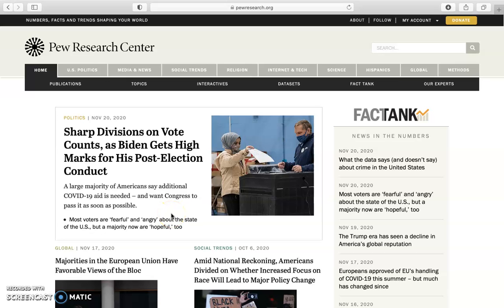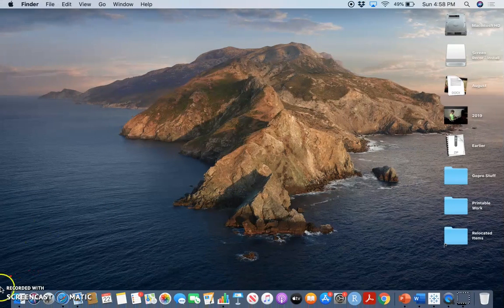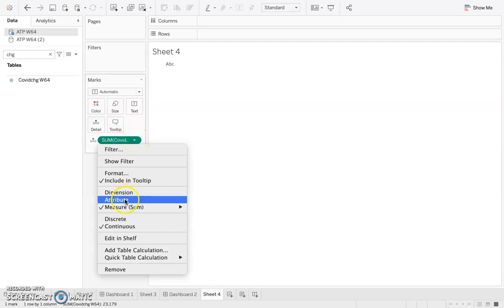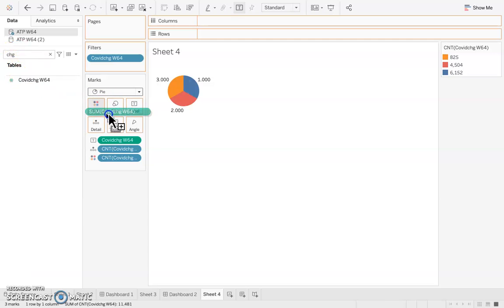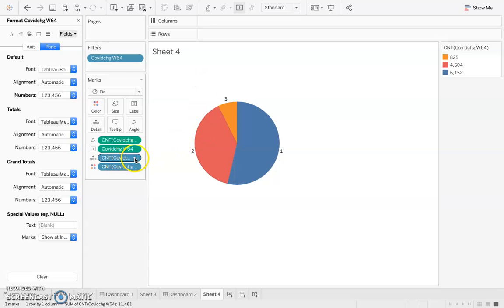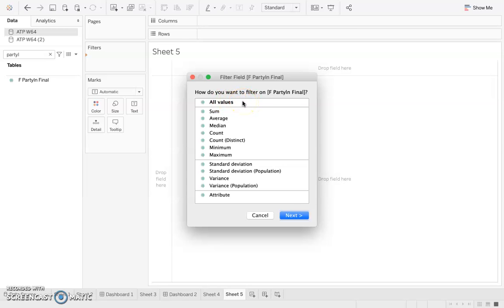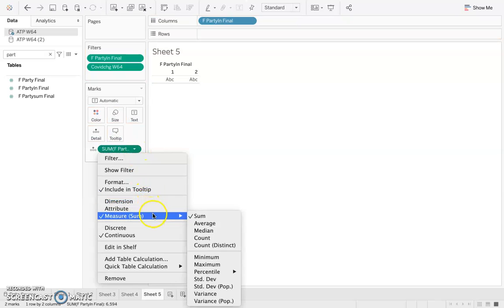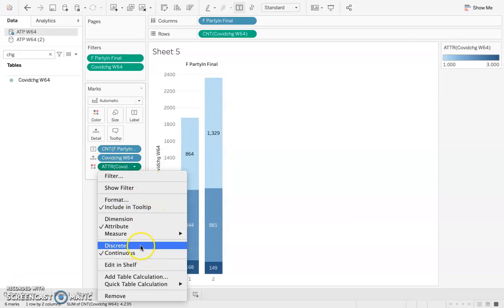RosemaryFinal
Instructions on how to create Tableau visualization